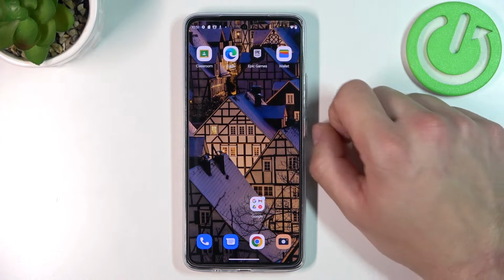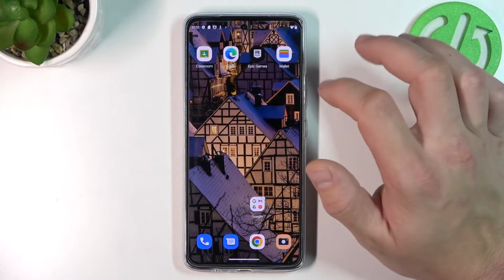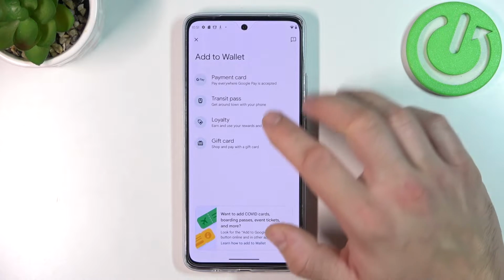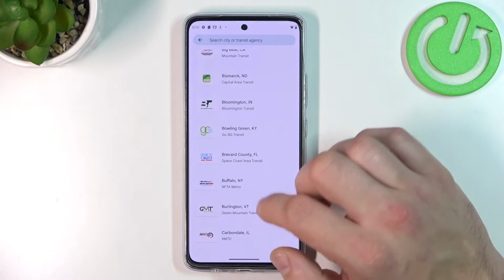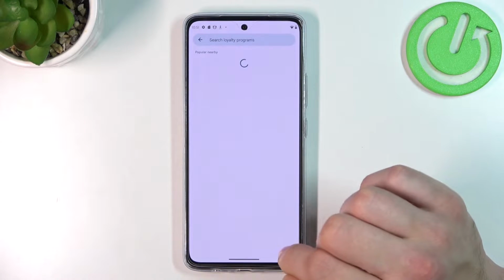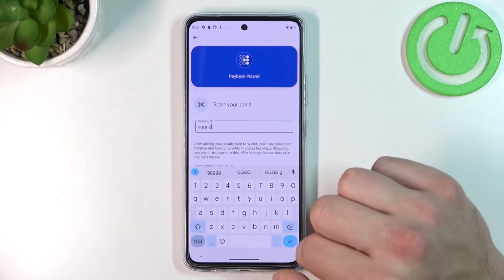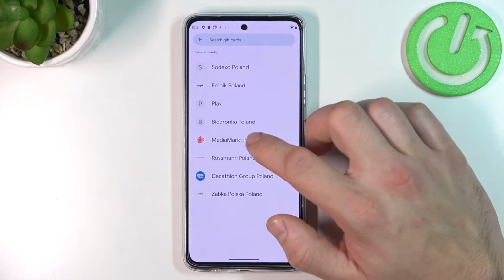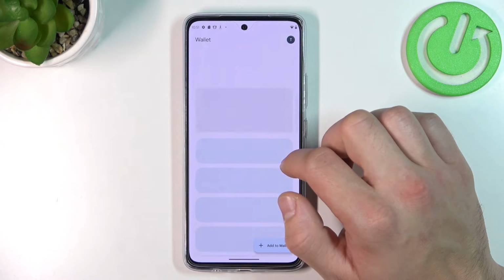How to Add Different Types of Cards to Google Wallet on MOTOROLA Moto G72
Learn more about the MOTOROLA Moto G72:
In this very detailed and comprehensive video tutorial, our specialist will demonstrate how you can various types of cards to the Google Wallet on your MOTOROLA Moto G72 smartphone. Therefore, if you would like to learn how to add transport, gift, or loyalty cards to the Google Pay app on your MOTOROLA Moto G72 mobile device, we kindly invite you to view this video.

How to add a transport card to Google Pay on MOTOROLA Moto G72? How to add a loyalty card to the Google Wallet on MOTOROLA Moto G72? How to add a gift card to Google Pay on MOTOROLA Moto G72? How to manage the Wallet cards on the MOTOROLA Moto G72?